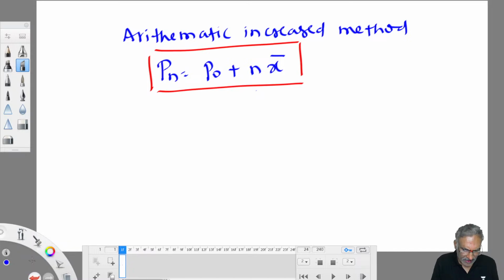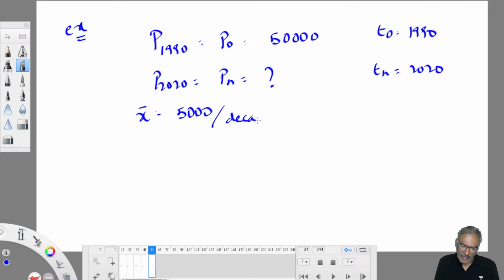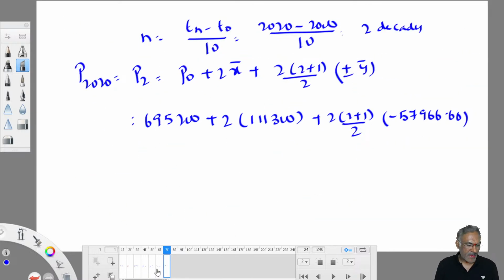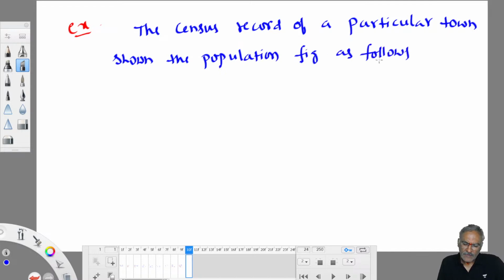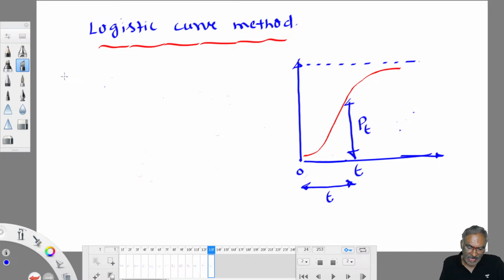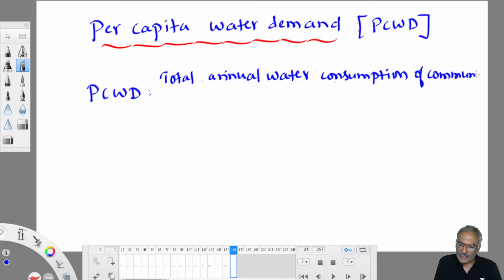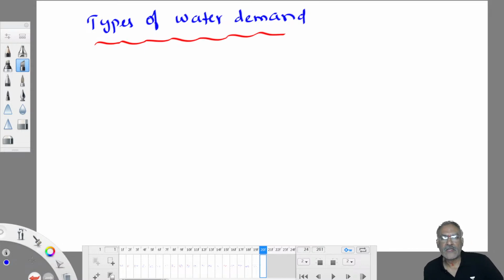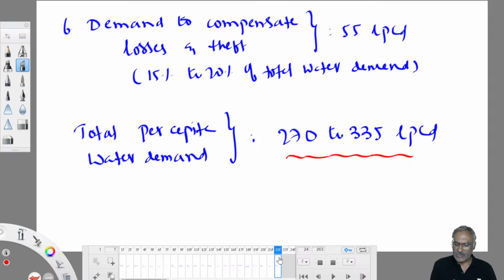Environmental Engg Lecture : 3 | Crash Course | SP Sir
In this video, educator Shiva Prasad will be discussing about the new GATE 2023 crash course on Environmental Engineering.